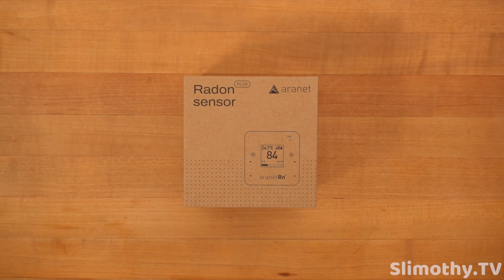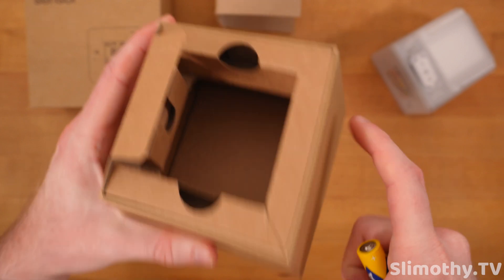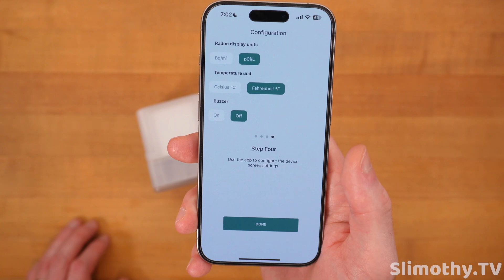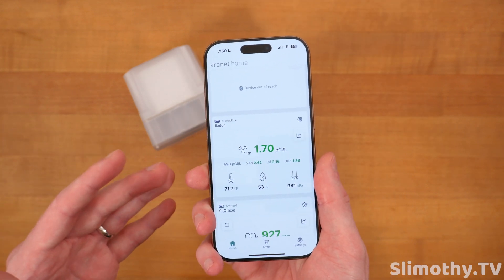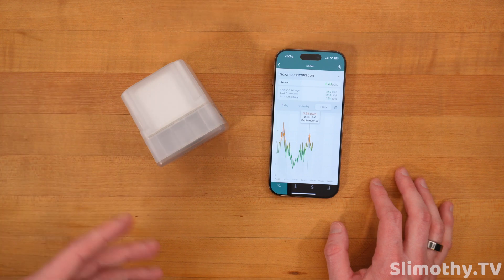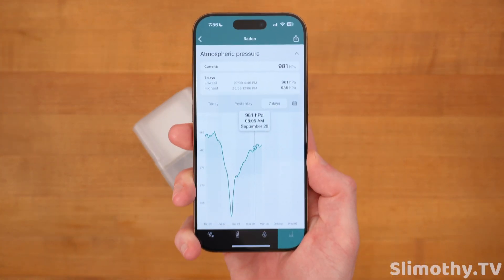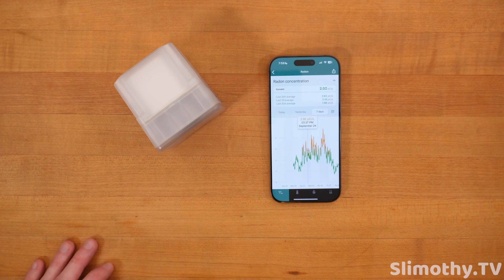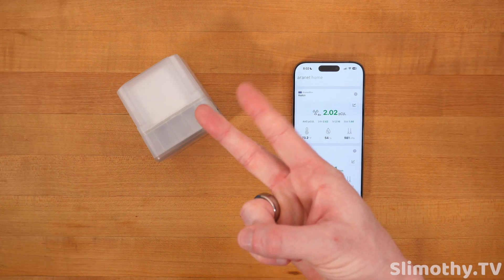Aranet Radon Sensor Plus REVIEW! // ESSENTIAL Home Radon Detector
Today we're reviewing the Aranet Radon Sensor Plus -- which is a home radon detector that is incredibly accurate! In fact I tested this device against 2 other radon detectors and found the results of the Aranet Radon Detector to be more accurate (and timely) than the other two. Big thank you and shoutout to Aranet for sending this Radon Sensor out free for review! This is by far my favorite Radon Sensor and likely the best Radon Sensor on the consumer market (in my opinion). This is also the best portable radon sensor that I've seen, but it can be stationary too -- you don't have to move it around!

Also check Amazon as well to see if it's posted there for cheaper:

Aranet Radon Plus
Fast and precise Radon monitoring with an integrated E-Ink display for short-term and long-term readings. Battery-powered and cable-free.​

First measurement in 10 minutes, ± 8% accuracy within 1 hour.
10 years of battery life in offline mode, 5 years with Bluetooth signal on.
The free app includes an extensive data history search.
Additional IAQ parameters: temperature, relative humidity, and atmospheric pressure.

Measure what matters.
Radon levels
Temperature
Relative Humidity
Atmospheric pressure
Radon gas is tasteless, odorless, and hard to detect, posing serious health risks. It escapes from the ground into the air and can accumulate in your home. According to the World Health Organization, radon is one of the leading causes of lung cancer. Since its levels can fluctuate regular radon monitoring is vital.

Aranet Radon Plus sensor offers real-time radon monitoring. With wireless functionality and qualitative components, it ensures accurate measurements. The E-Ink display and long battery life make it ideal for continuous indoor air quality monitoring.

Free app
Portable
Battery life of up to 10 years
Laboratory graded
Scientifically guided alarm

Technical Specification
Radon Levels
Range
0-108.1 pCi/L
Accuracy of 24 h, 7 d, 30 d averages
± 8%
Accuracy of current concentration
See datasheet
Temperature
Range
32-122 °F
Accuracy
±0.5 °F
Relative Humidity
Range
0-85 %
Accuracy
±3%
General Specification
Ingress Protection Rating
IP20
Dimensions
2.80x2.80x3.03 in
Weight
7.8 oz
Packaging Includes
2 AA alkaline batteries

Settings can be adjusted using the button on the side of the sensor or through the Aranet Home mobile app.

Aranet Radon Plus sensor updates the radon levels reading every 10 minutes, with the first highly reliable result in just one hour.

The color-coded bars (green, yellow, red) indicate the radon concentration levels and warn you of unhealthy levels. The thresholds for these bars can be adjusted via the Aranet Home app. The default thresholds are set following World Health Organization (WHO) Radon guidelines.